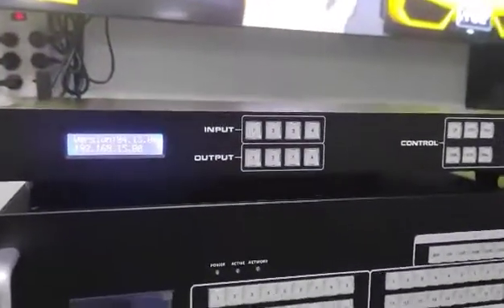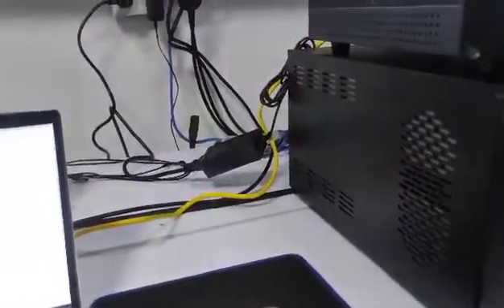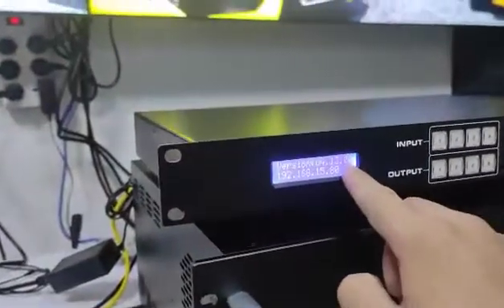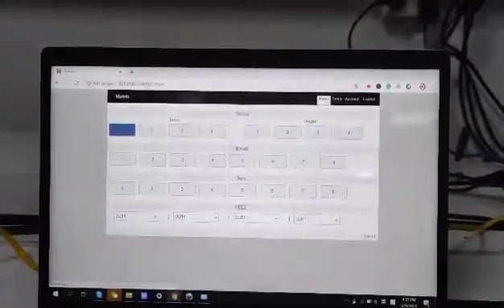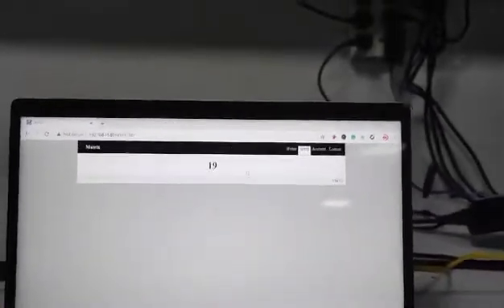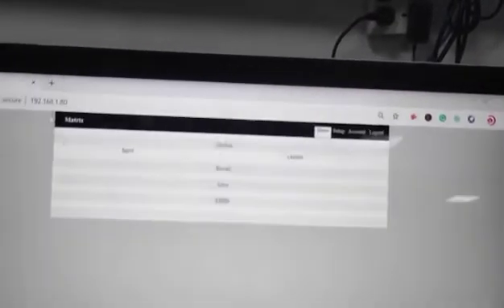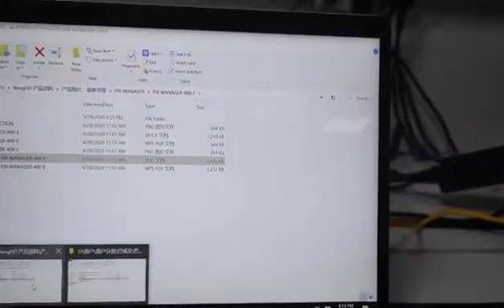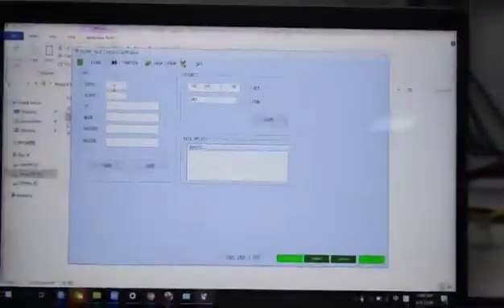Change the IP address for the 4x4 HD Matrix Switcher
It's a demo for changing the IP address of 4x4 HD Matrix switcher by the WEB GUI.